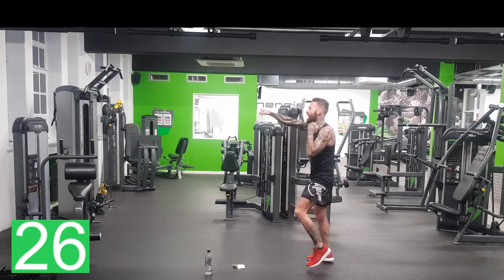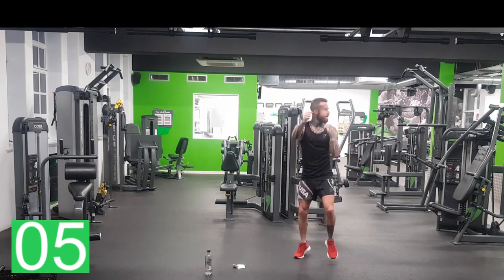9-Minute HIIT And Abs Workout | Burn Calories | Tone | Get Fit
All you need is 9 minutes to do this workout. No equipment needed so you can do this anywhere at any time!

Each exercise is 30 seconds and we're not stopping until it's done!

One exercise will be high intensity, which will elevate your heart rate and the other will be an ab exercise where you can bring your heart rate back down whilst still working.

There will be 6 exercises for a total of 3 rounds.

Don't worry if you cant do all 3 rounds, build up to it.

Here are the exercises you will do for 30 seconds each:

1. Burpees
2. Plank With Alternating Arm Raises
3. Punching With Quick Feet
4. Mountain Climbers
5. Squat Jumps
6. Russian Twists

Try this KILLER Full Body HIIT Workout! Great for Fighters and Athletes!

The last round was so tough as you'll see but you just have to just push it!

Follow my friend Charlotte on her Instagram account and thank her for destroying us with this workout! Love it!

Charlotte named this workout

"Today's kill me now conditioning circuit"

3 Rounds
1 Minute Each Exercise
30 Seconds Rest Between Each Exercise
2 Minutes Rest Between Rounds.

Battle Rope
Bunny Hop Burpees
Ab Spring Ups
Dumbbell Snatch
Kick Outs
Jump Squats
Shadow Sprawl
MMA Push Ups
Ball Slam
Low Lunges
DB Snatch